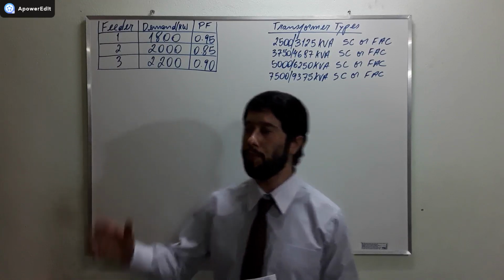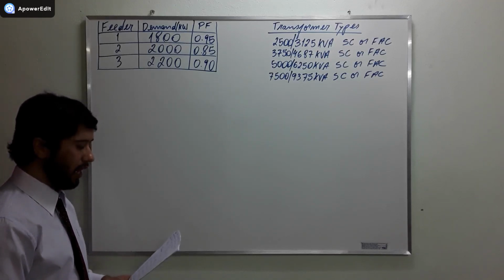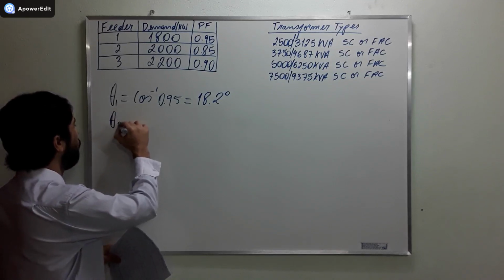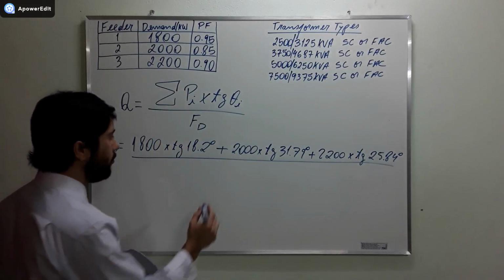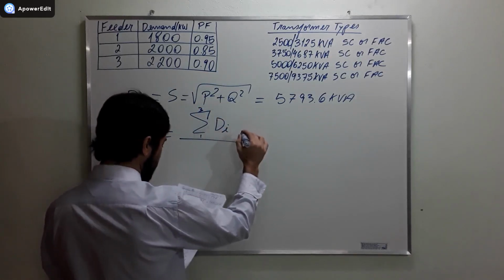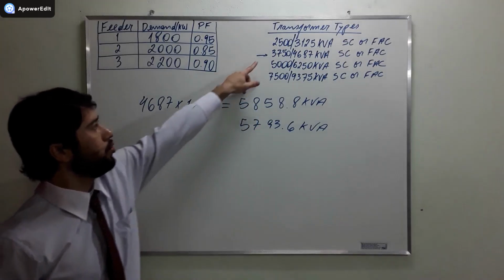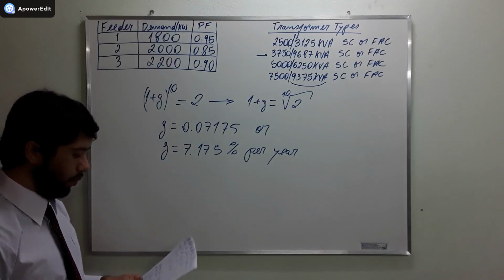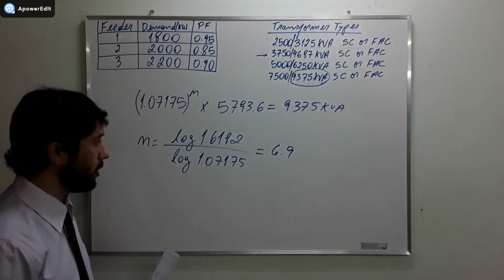The Proper Selection of a Distribution Substation Transformer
QUESTION: Assume that one distribution transformer of a substation supplies three primary feeders. The 30-min annual maximum demands per feeder are listed in the table, together with the power factor (PF) at the time of annual peak demand.

                                                                    See Table in Video

Assume a diversity factor of 1.15 among the three feeders for both real power (P).
a)Calculate the 30-min annual maximum demand on the substation transformer in KW and KVA.
b)Find the load diversity LD in KW.
c)Select a suitable substation transformer size if zero load growth is expected and if the company permits as much as 25% short-time overloads on the distribution side of substation transformers. Among the standard three-phase transformer sizes, those available are:

                                                                     See List in Video

d)Now assume that the substation load will increase at a constant percentage rate per year and will double in 10 years. If the 7500/9375 KVA - rated transformer is installed, in how many years will it be loaded to its fans-on rating?